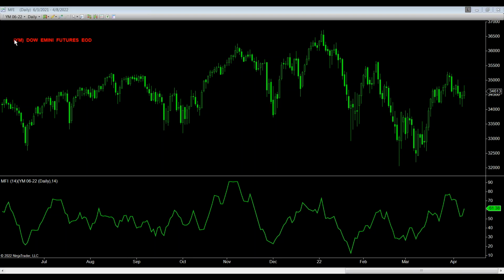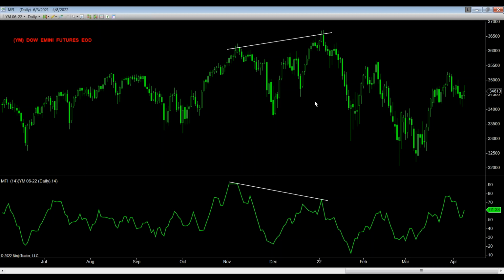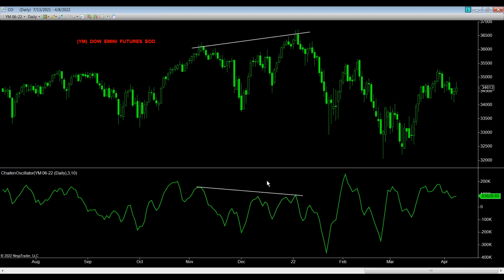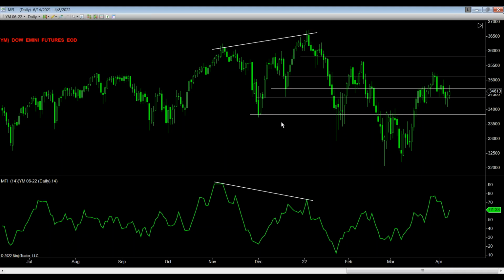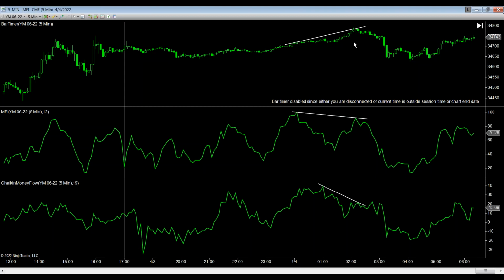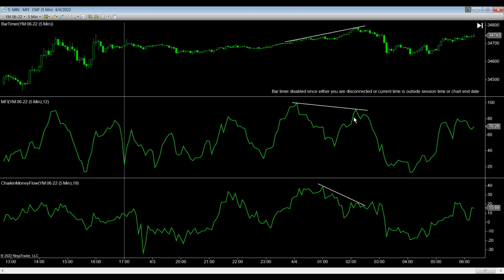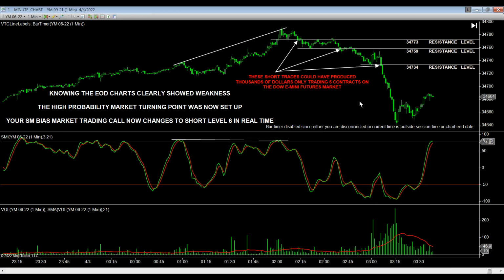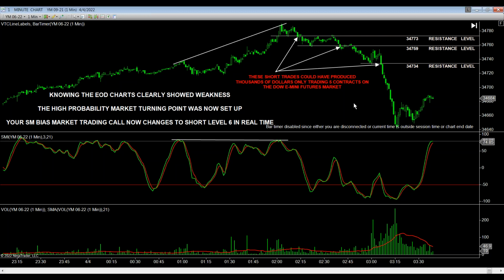LIVE STREAM WEBINAR! MATCH AND MODEL A PROFESSIONAL TRADER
SPECIAL NON PUBLISHED LOWEST PRICE: On our SP 500 E-Mini Futures Expert Market Timing Course until tomorrow at 12:00 Mid-Night!  25 years of trading Intelligence packed in 7 (1) hour Modules with one of the best Traders and Technical Analysts in the world today.

In this Webinar you will learn how to Match and Model time tested techniques that a true Professional has to master. We will examine the true mechanics behind price movement that creates major market turning points, both End of Day and in Real Time.

Traders at all levels who attend this webinar will walk away with a new understanding of how the Market moves, and how to trade it.
Jeff Kilian will cover: